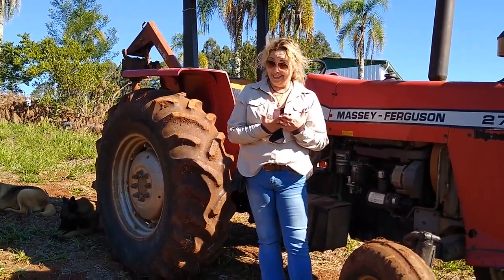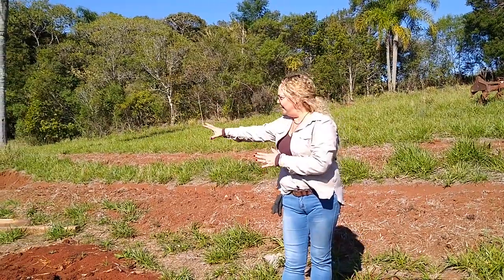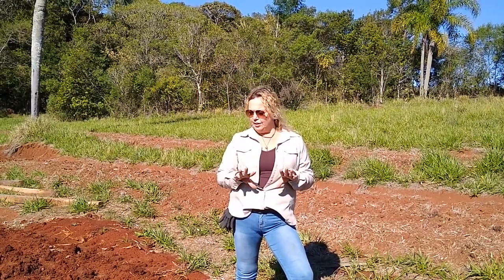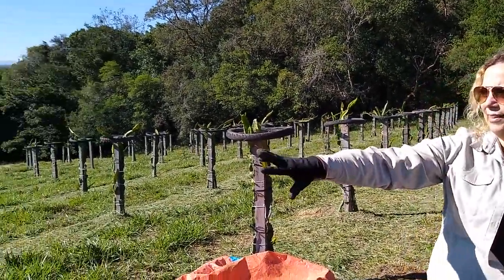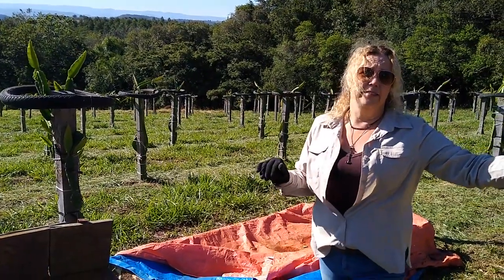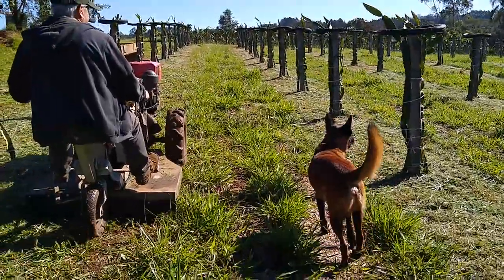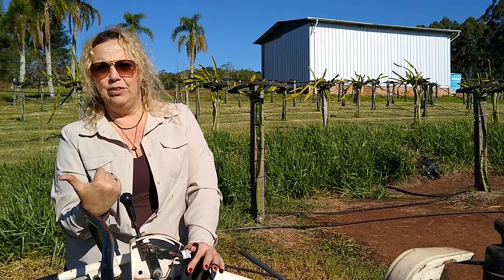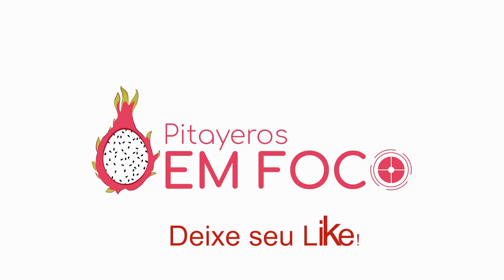097- PREPARANDO A IMPLANTAÇÃO DE UMA NOVA ÁREA DE PLANTIO NA QUINTA DA PITAYA.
Neste vídeo a Adriane mostra como ela prepara as áreas novas de ampliação do pomar , o terreno, instalação dos palanques e equipamentos utilizados na fase anterior ao preparo do substrato e do plantio de fato.